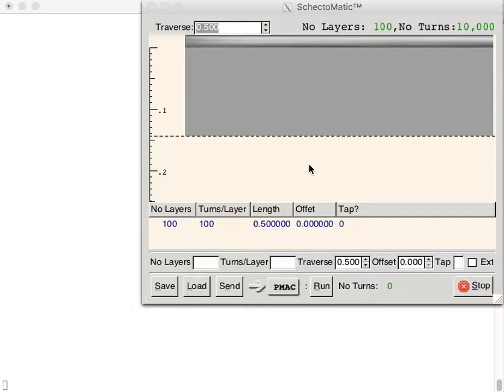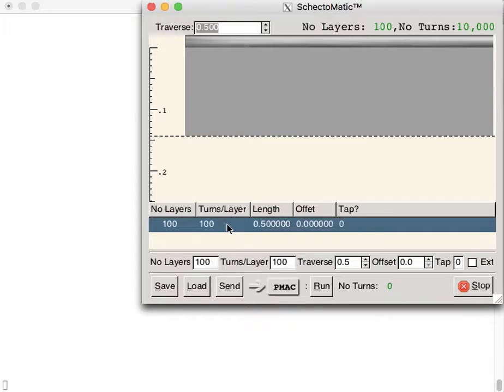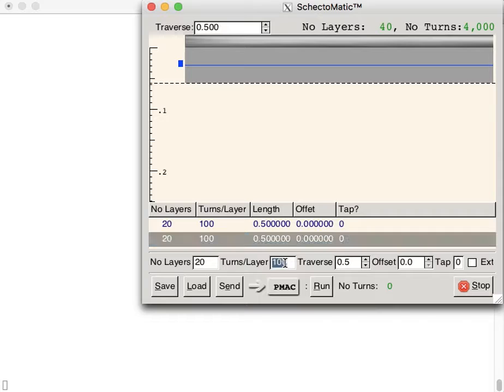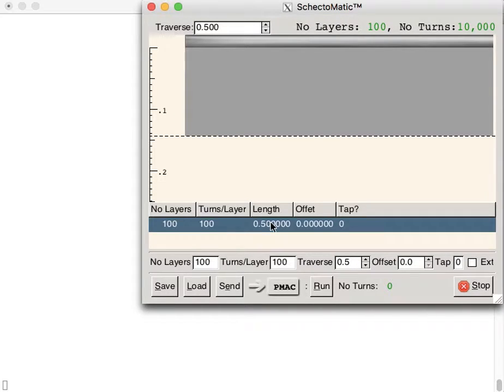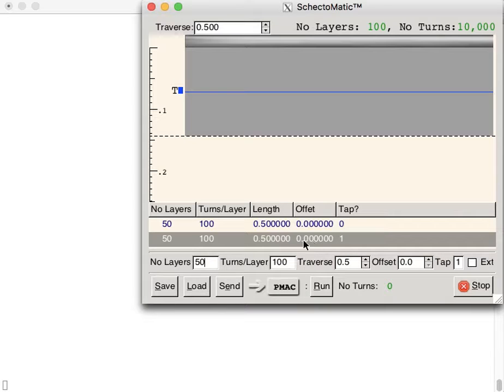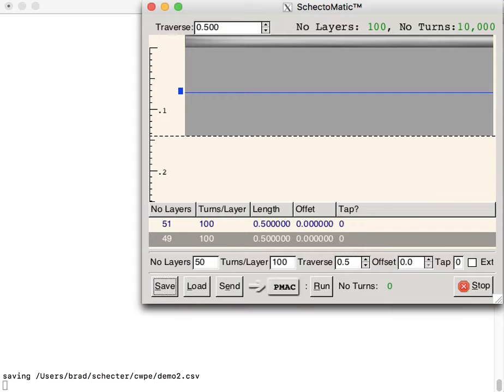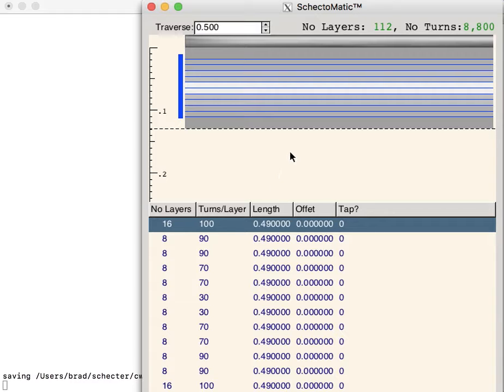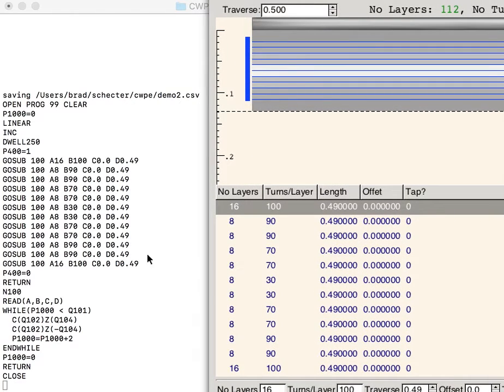schectomatic-demo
software demo for Dave's winder